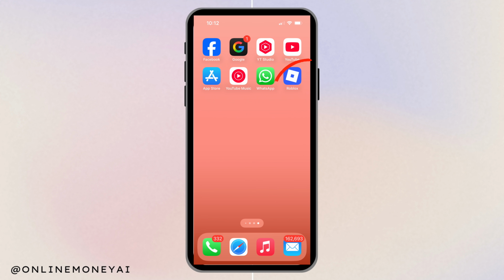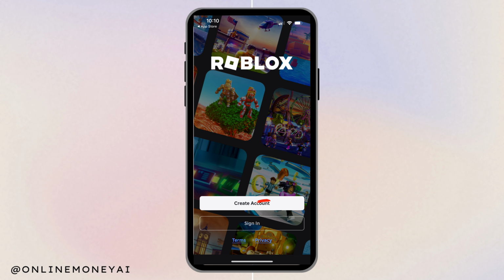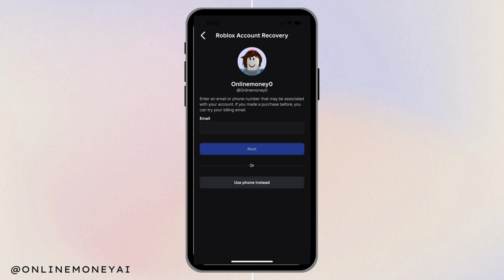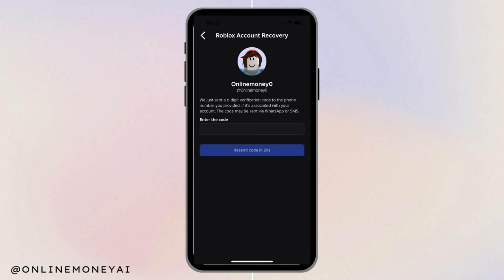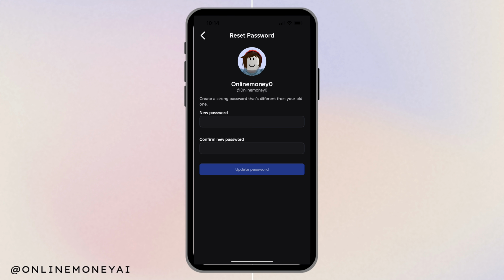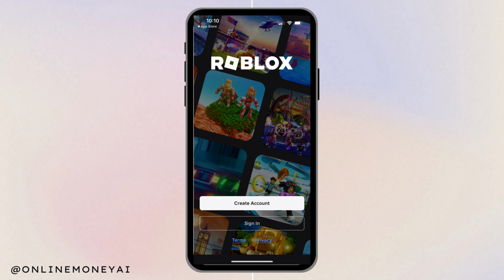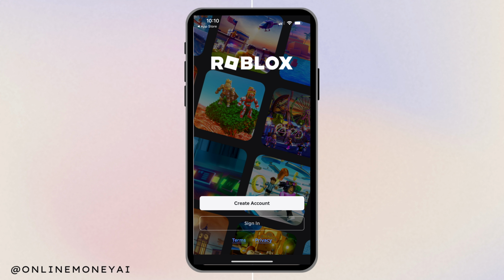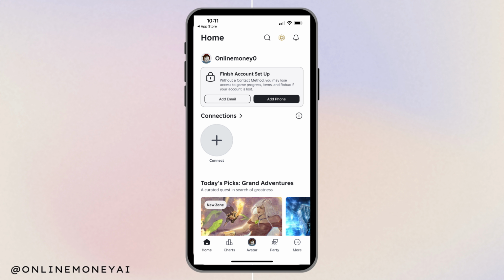How To Check Password On Roblox (2026 Safe Method)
How to check your Roblox password in 2026.

In this video, I explain the truth about Roblox passwords. You cannot directly view your Roblox password, but you can recover or reset it safely using your email or phone number.

This step-by-step tutorial shows you the correct and secure method.

In this video, you’ll learn:

How to check Roblox password
Roblox password forgotten fix
How to reset Roblox password
Recover Roblox account password